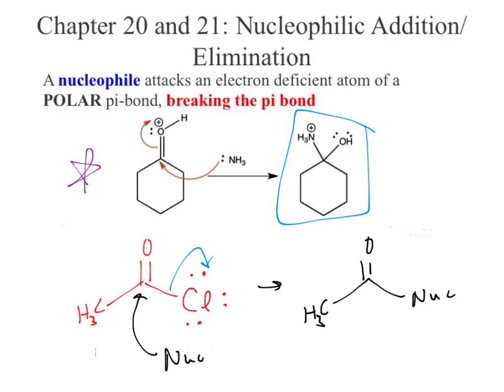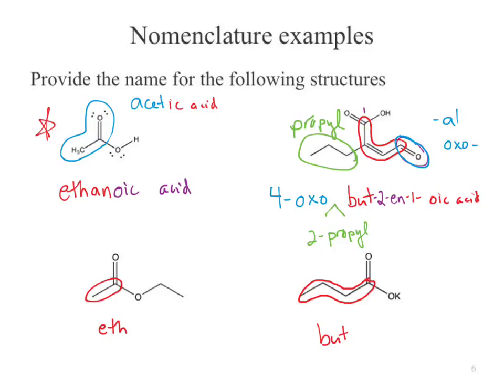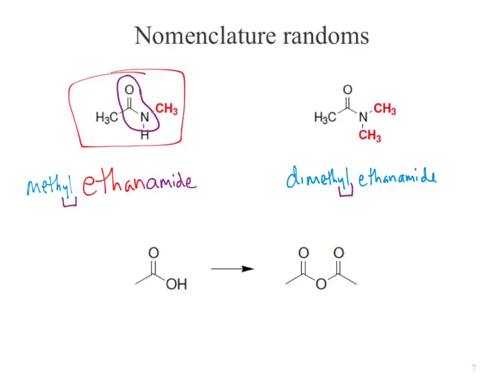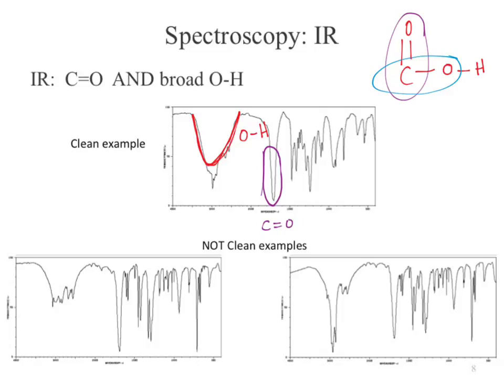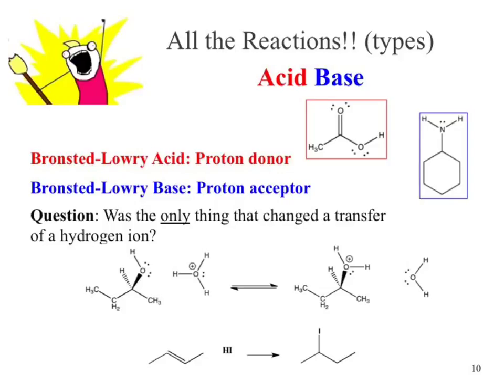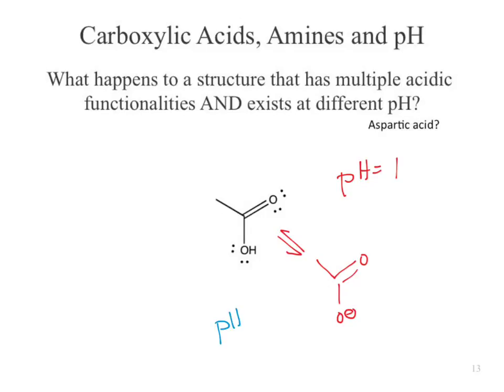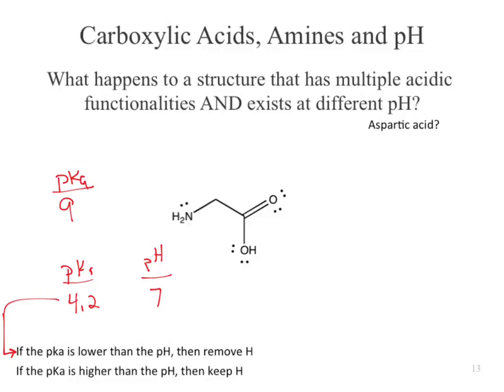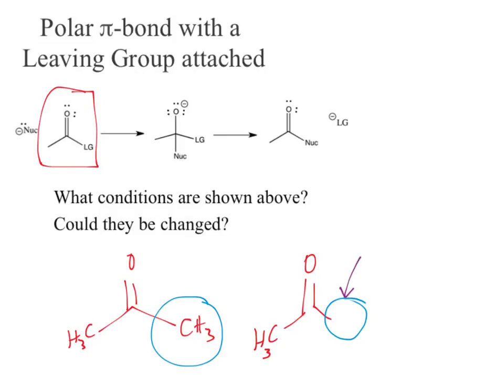chm236 wk10a acidbases NAE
Some review of nomenclature and acid base rankings. Brief intro into nucleophilic addition/elimination basics.